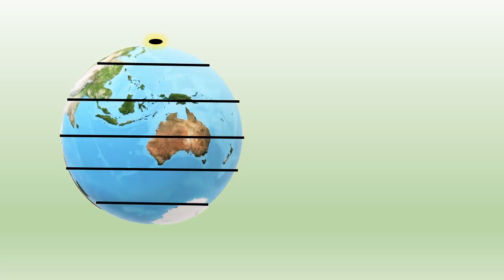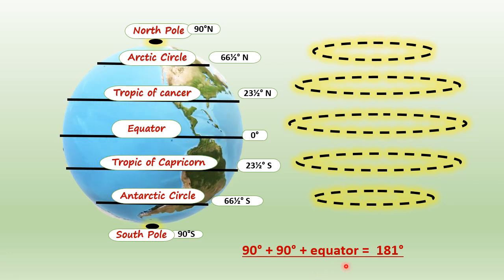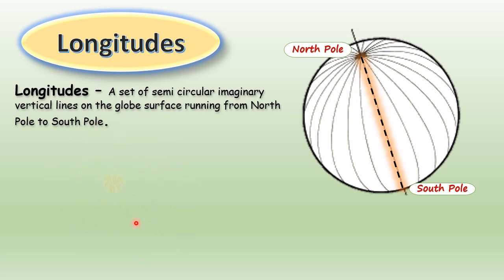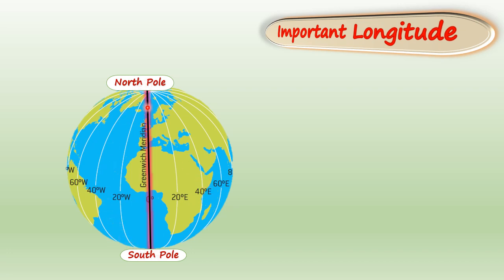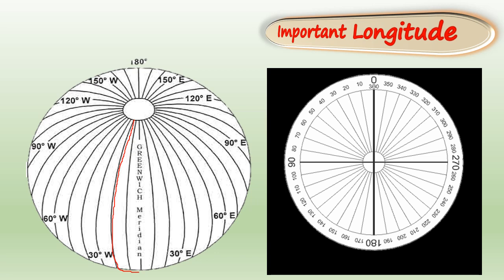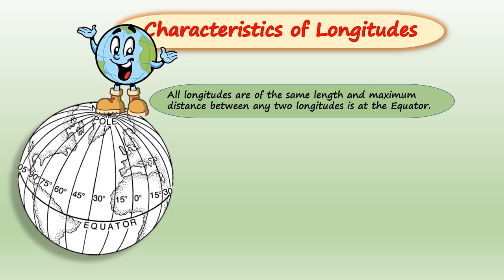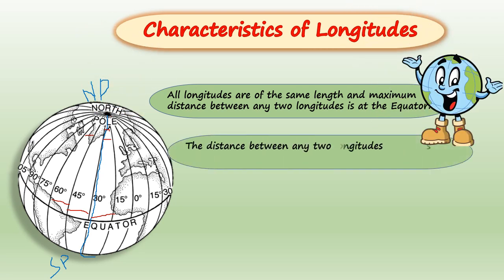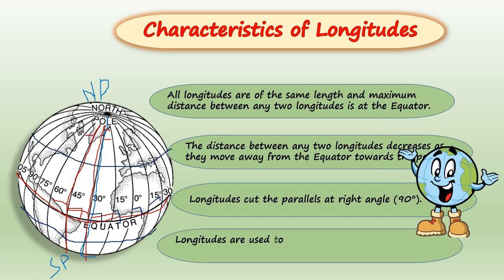Longitude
Locating Place on the Earth
Chapter - 9
Social Studies
Class - 5